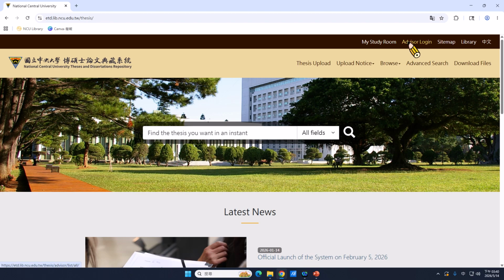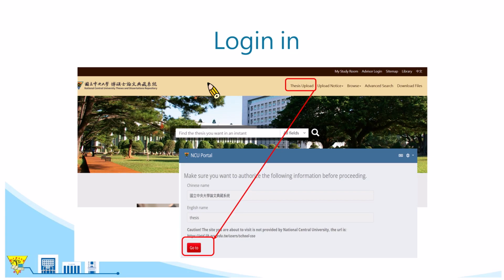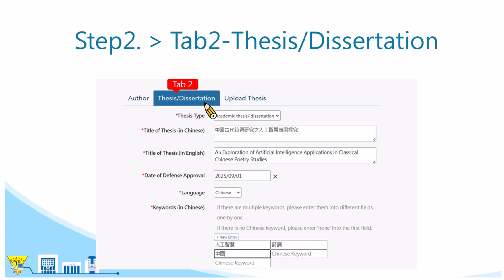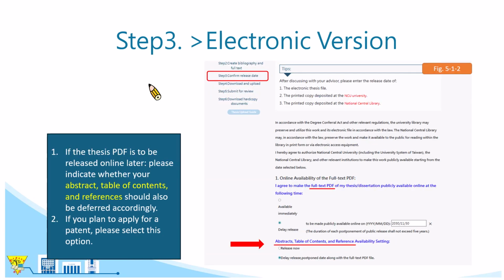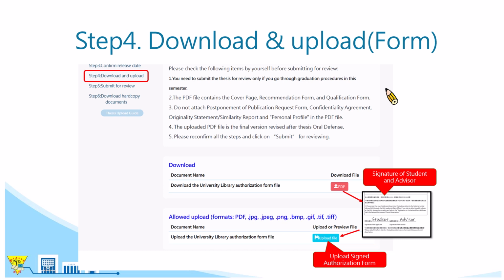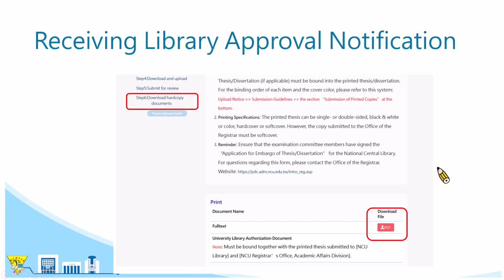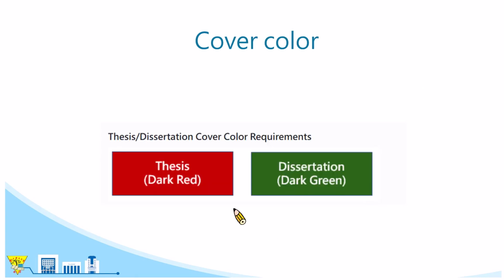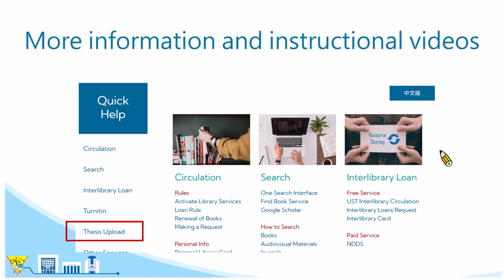Thesis and Dissertation upload Workshop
00:33 About the Newly Launched System
01:42 Before Uploading
02:31 How to Log In
02:55 Step 1. Verify Degree Information
03:25 Step 2. Create Bibliography and Upload Full Text
04:44 Step 3. Confirm Release Date
06:55 Step 4. Download & Upload Form
07:40 Step 5. Submit for Review
08:20 If You Receive a Review Not Approved Notification
09:02 If You Receive a Review Approved Notification
09:21 Submission of Printed Copy
10:43 Related Forms
10:53 About "Application for Embargo of Thesis/Dissertation"
11:48 More Information